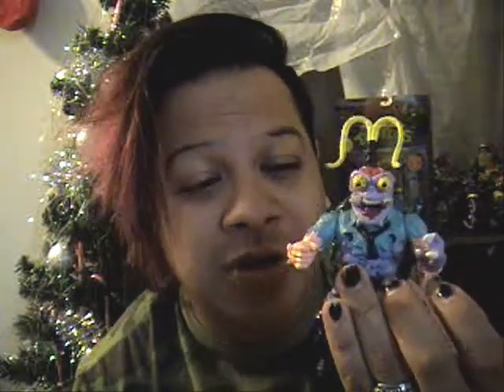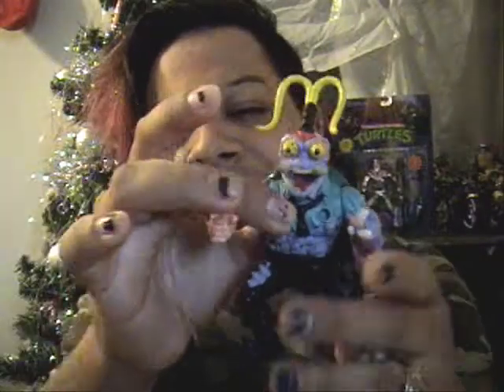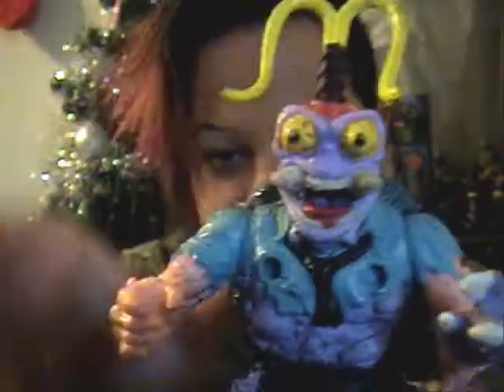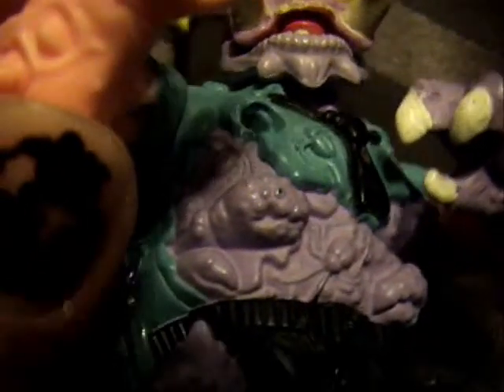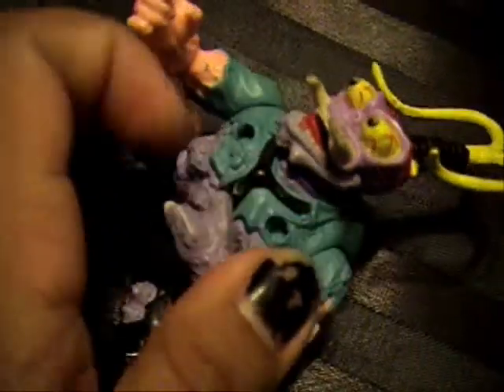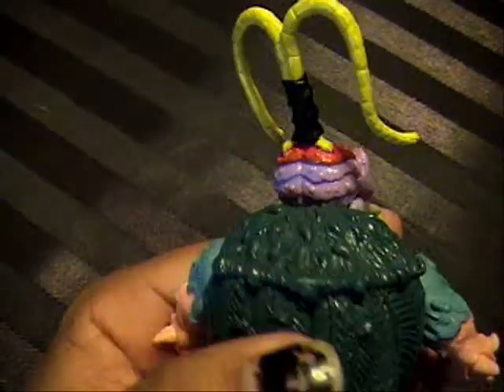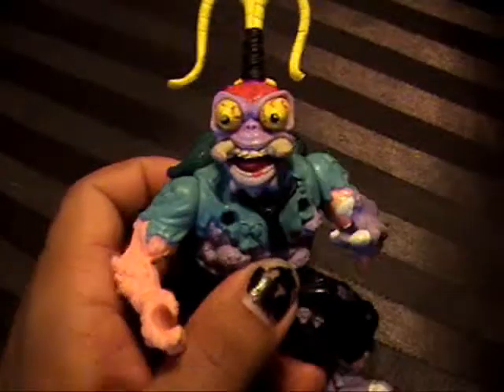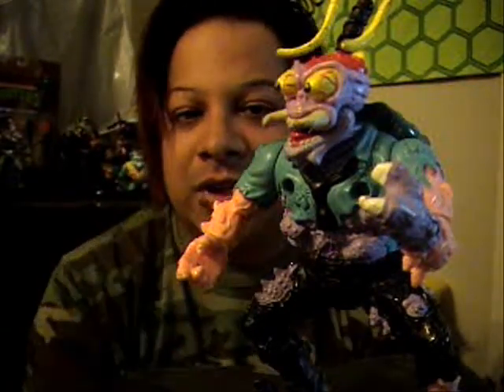Scumbug 1990 (Black Boot) (Shell #101)